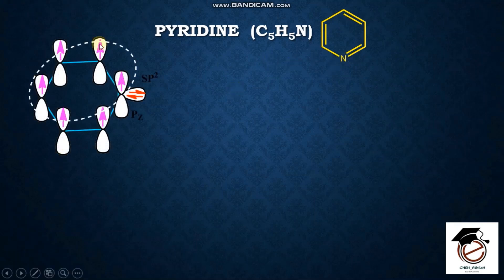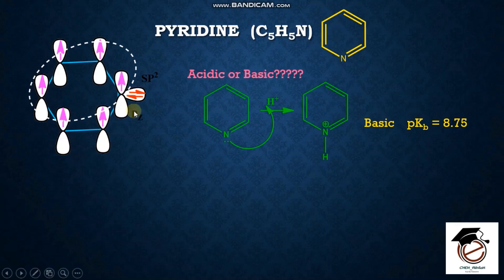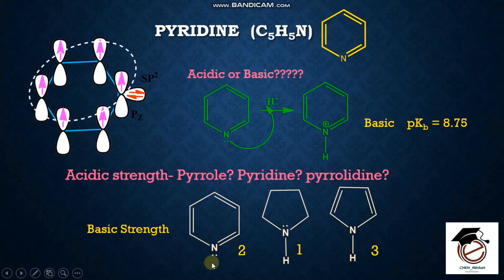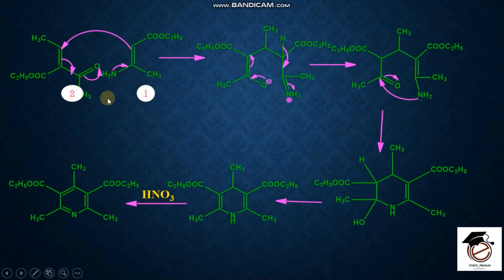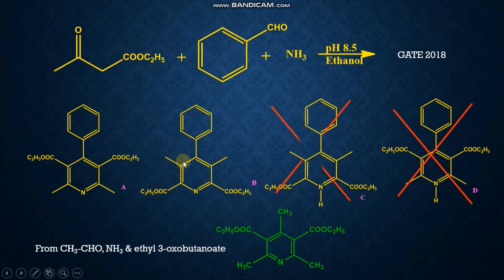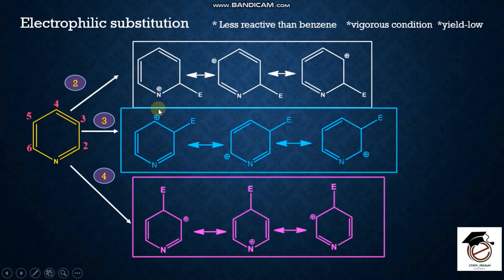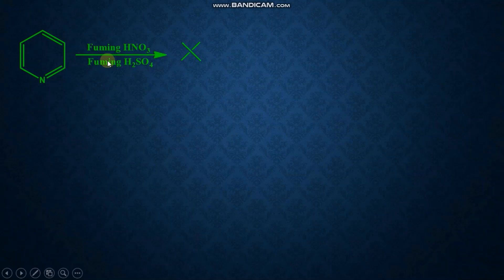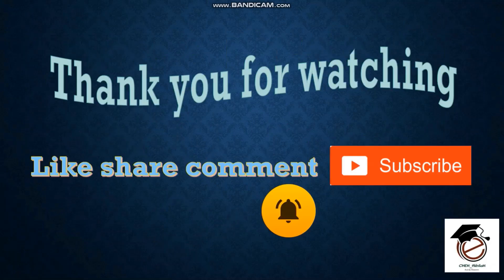Heterocyclic compounds||Pyridine||part1||Synthesis||Electrophilic reaction||collegiate||CSIR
In this video synthesis and electrophilic substitution reactions of pyridine have been described with solved gate questions. Watch till end so that you will be able to solve all the questions related to this portion.

Discussed on basicity of pyrrole, pyrolidine and pyridine.

Queries solved:
1. Synthesis of pyridine.
2. GATE 2018 problem related to synthesis of pyridine.
3. Electrophilic substitution reaction of pyridine.
4. Which is more basic- Pyrrole, pyrrolidine or pyridine?
5. Hantzsch synthesis